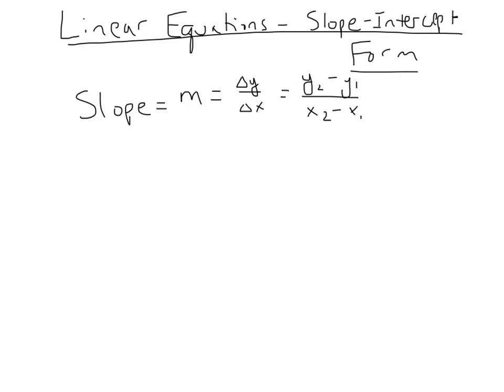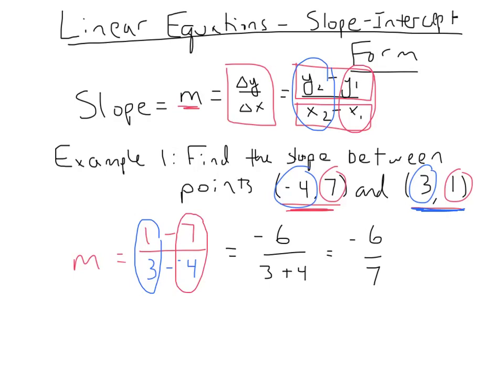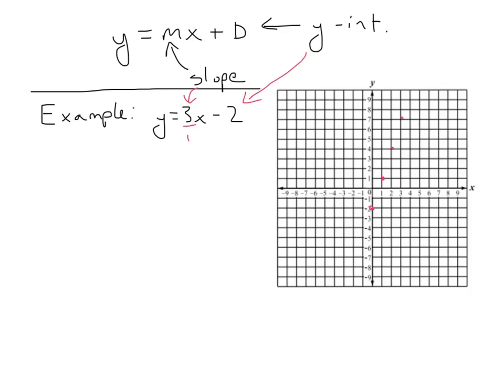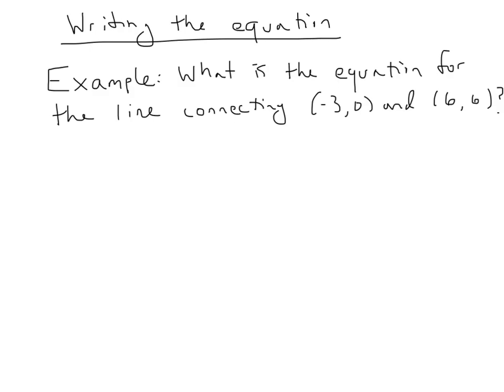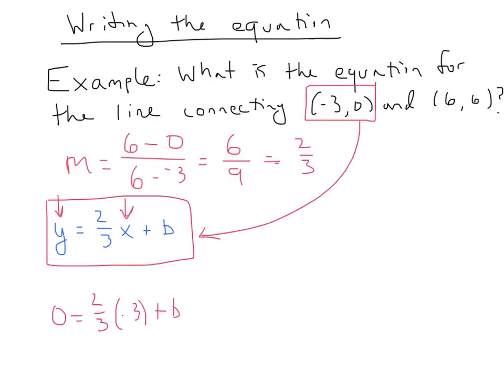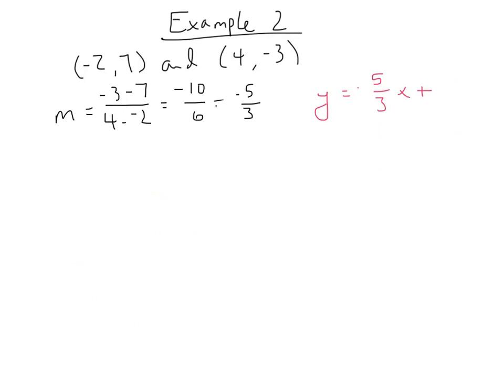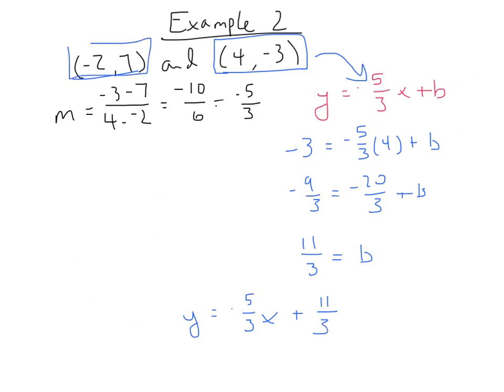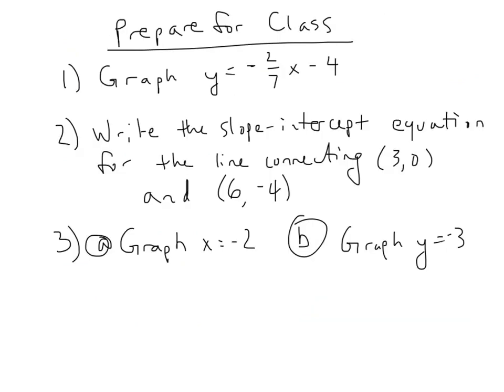Slope-intercept form of lines